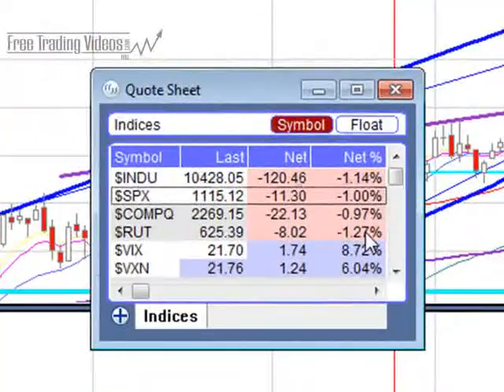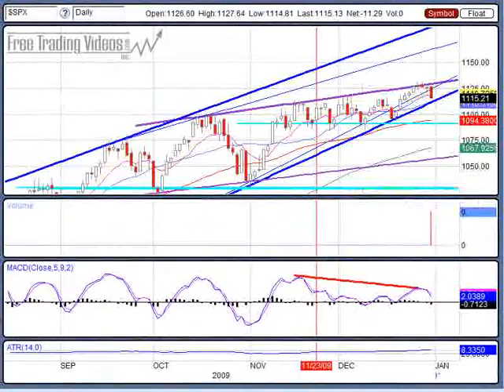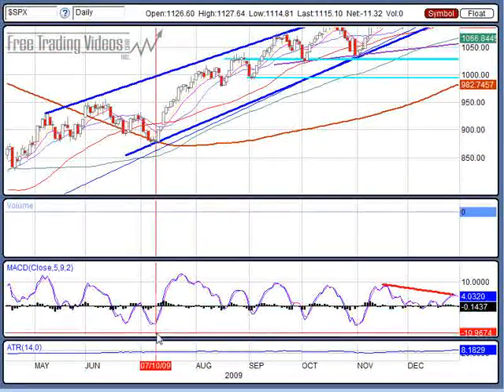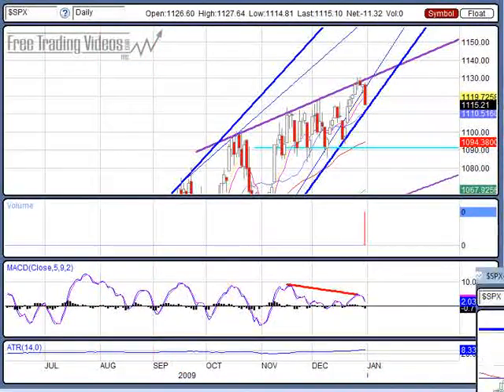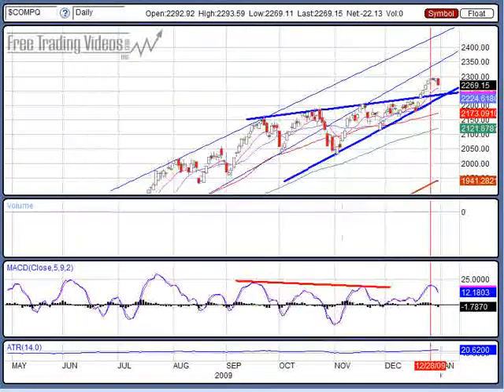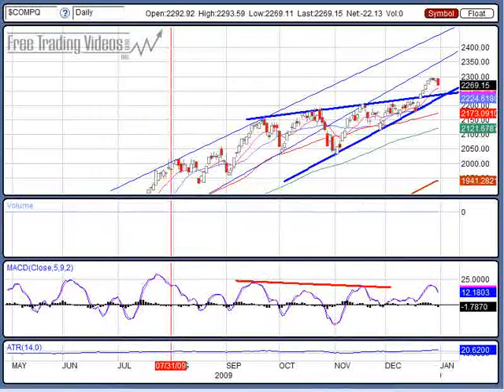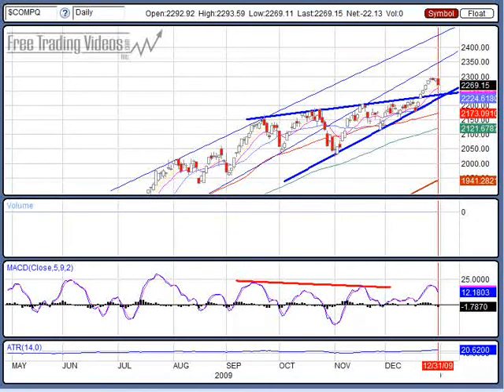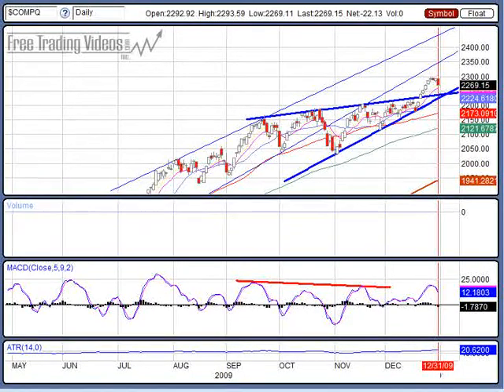Dec 31, 09 Stock Market Year END Trading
stocks ended 2009 with their best gains since 2003, the S&P index up 23.5% for the year.  Get registered for the trading webinar.